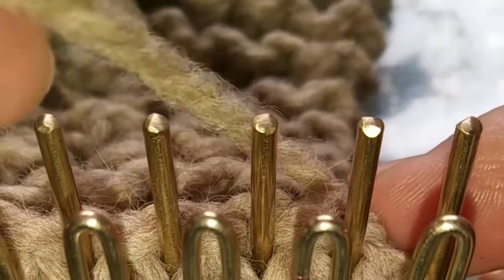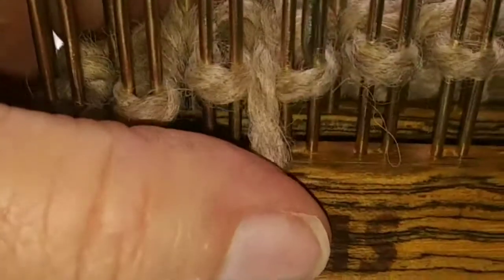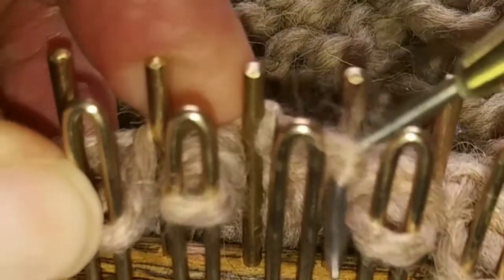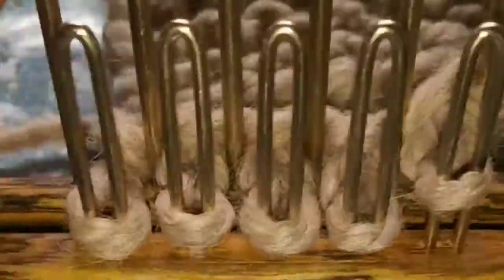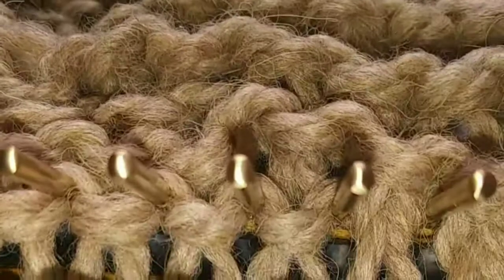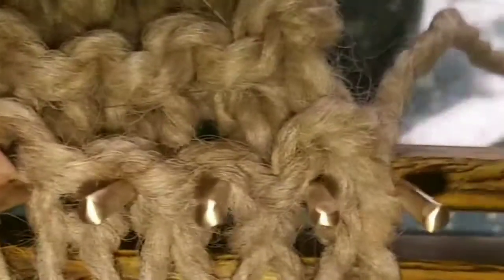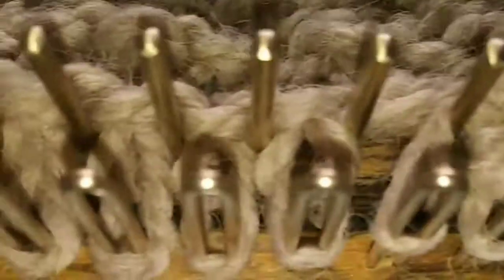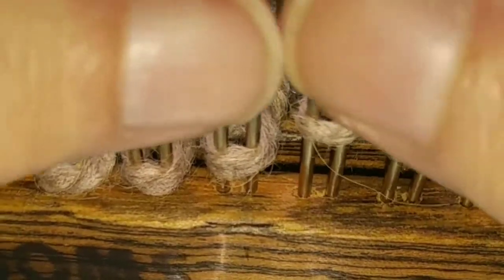Kiss sampler scarf knit-along part 4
This is the video wherein I demonstrate the actual knitting process for the cable. In #3 there is an overview, in #5 there is a discussion of the cable chart. You may wish to view 5 before 4 to have a peak at the chart so statements about it made in 4 have a frame of reference.